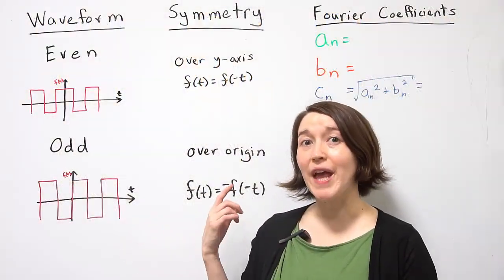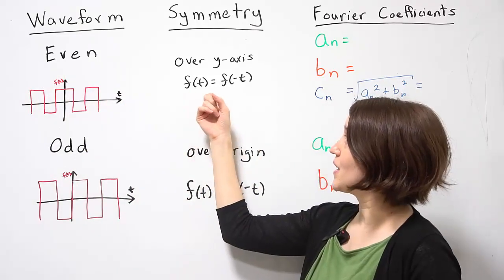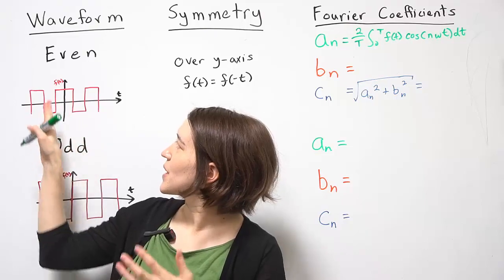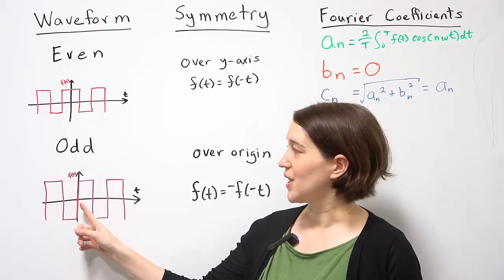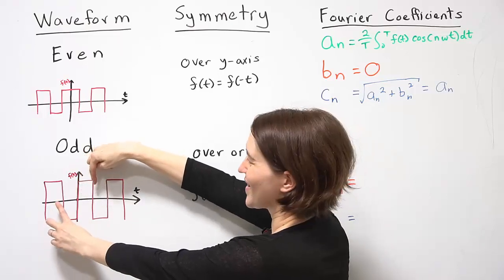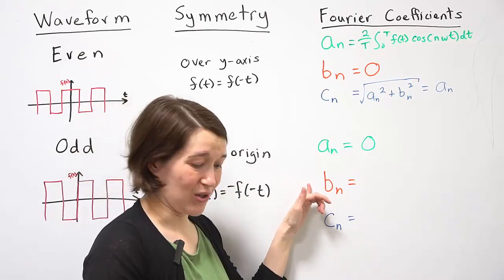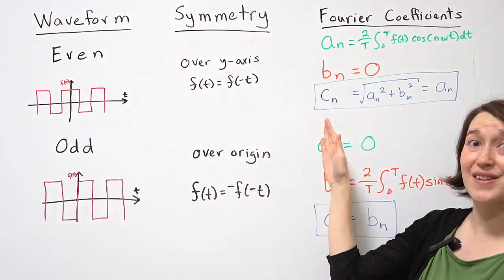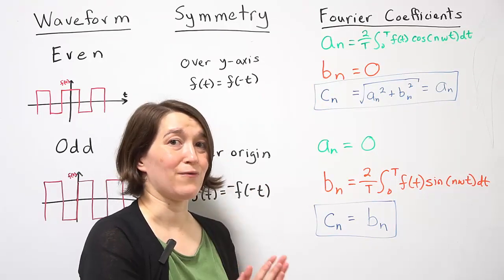Fourier Coefficients For Symmetric Waveforms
Describing even and odd waveform and their symmetry. Then, identifying simplifications in finding the Fourier coefficients for these symmetric waveforms.